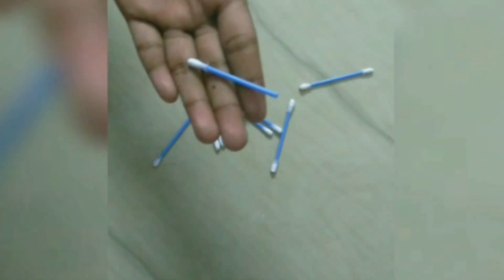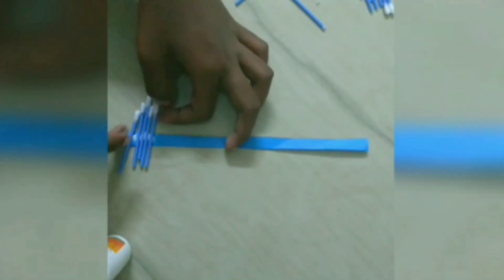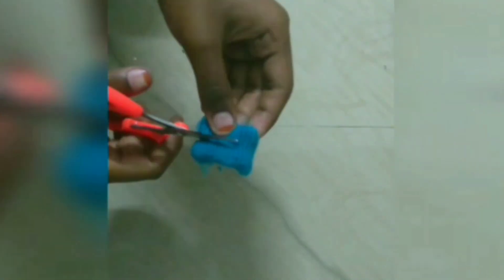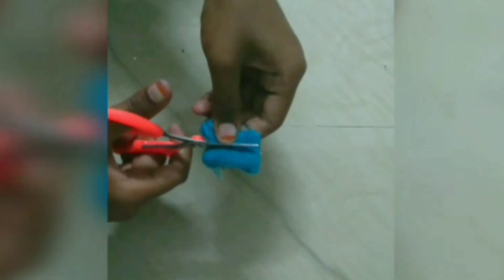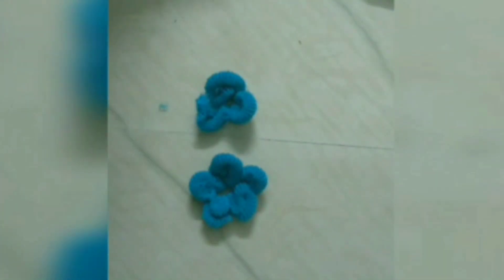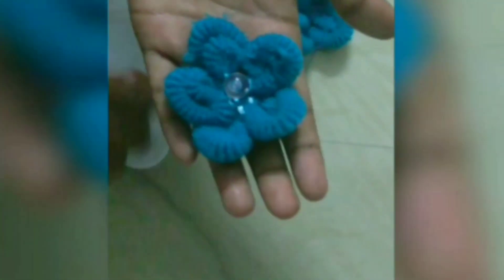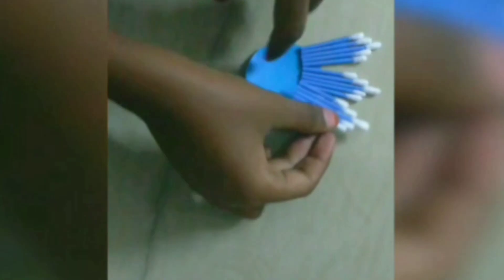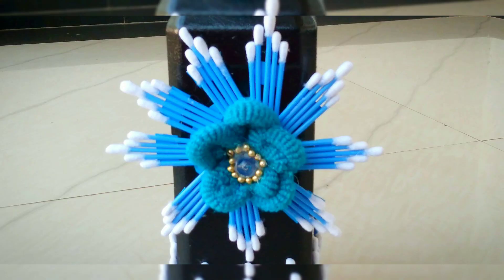Diy | Simple Flower | Cotton Buds Or Hair Bush Flower craft | Black Arts